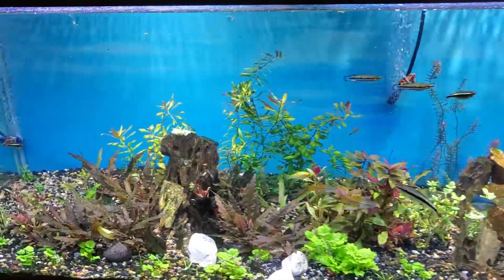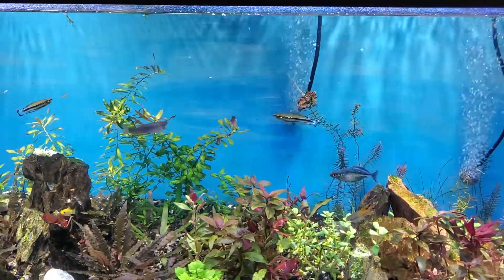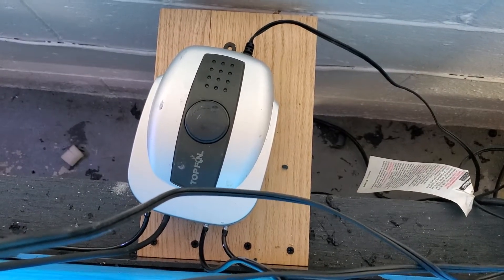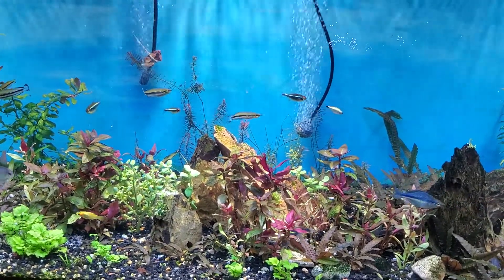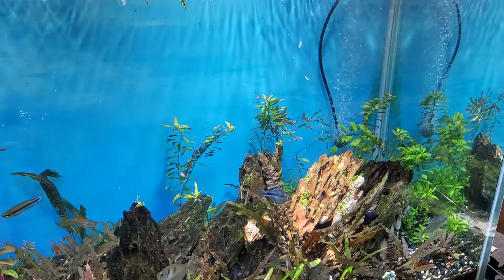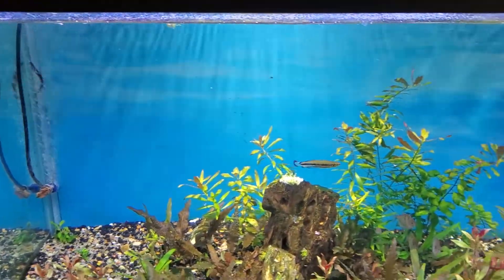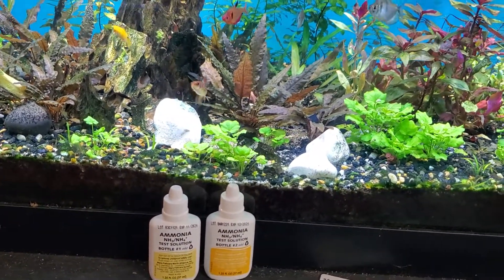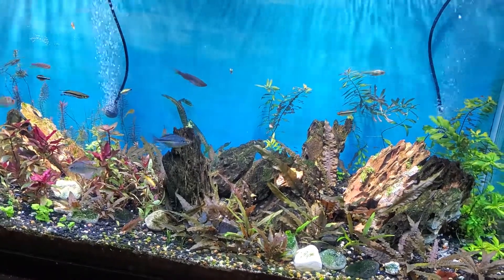125 is officially filterless.